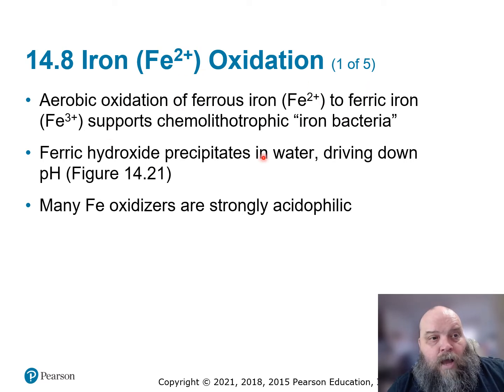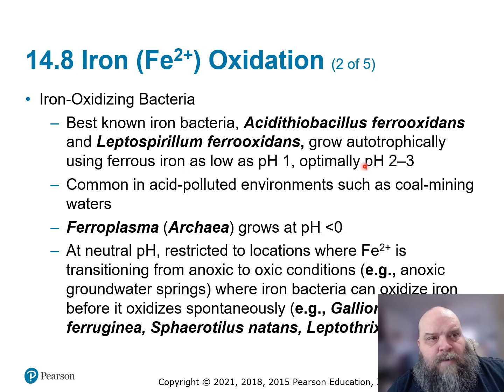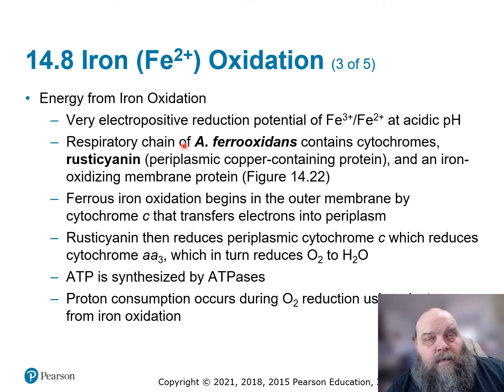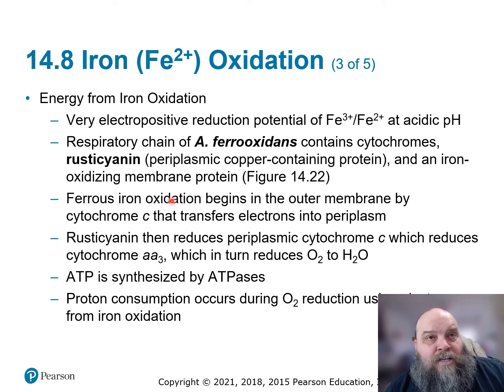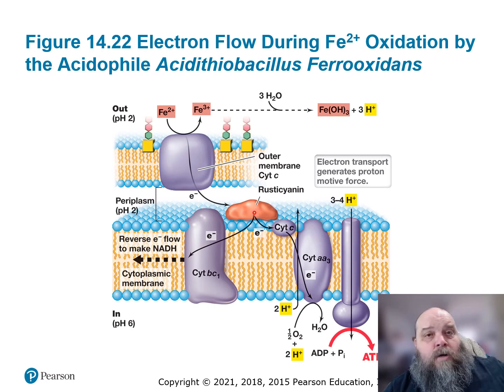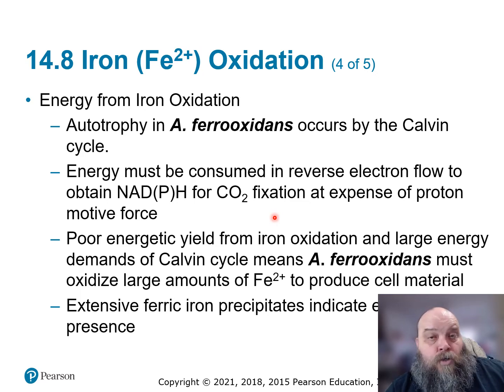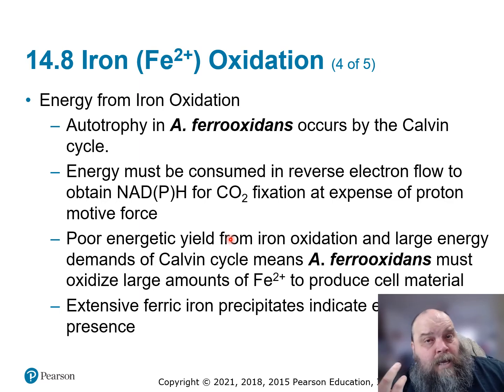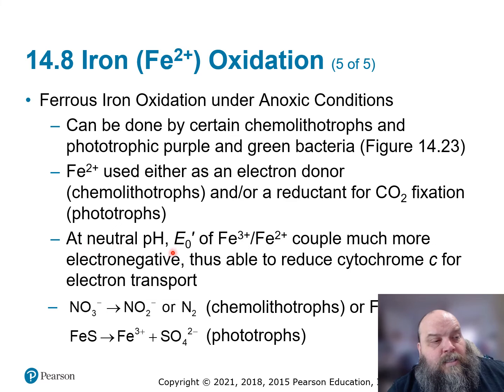Micro Lecture ch 14 8